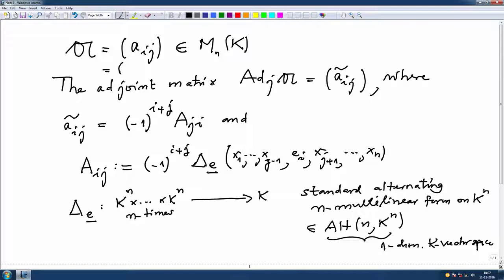Lec57 Adjoint determinant theorem